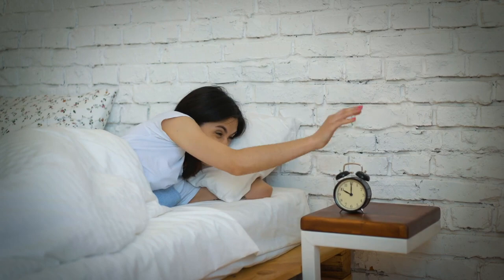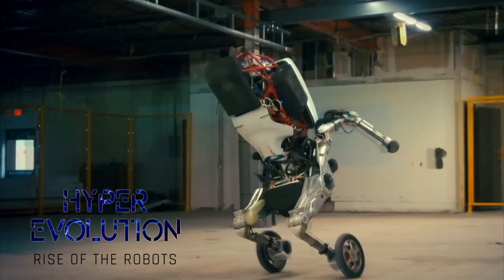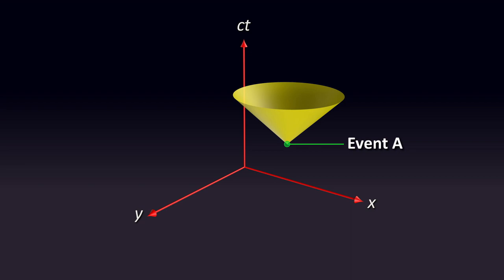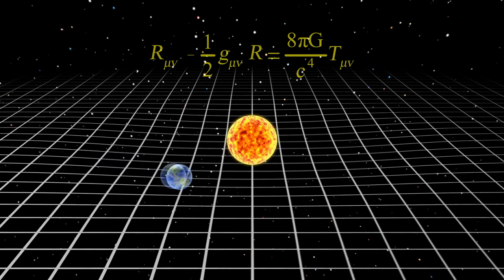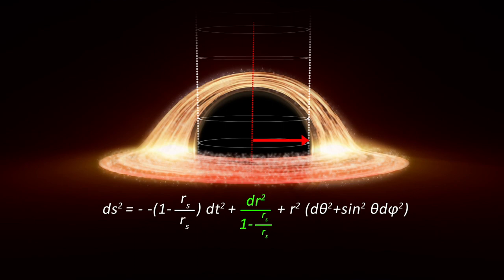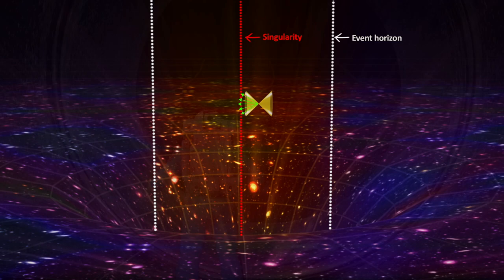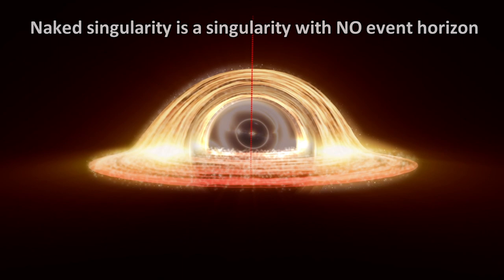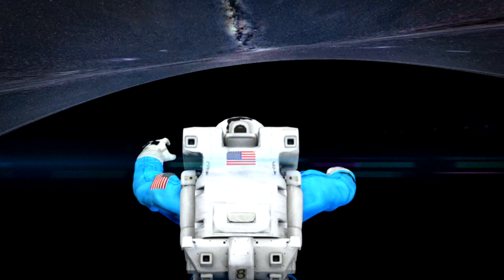How Time Travel is Possible through a Black Hole...to the PAST!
- It's an exclusive offer for our viewers! MagellanTV is a new kind of streaming service run by filmmakers with 3,000+ documentaries!

Chapters
0:00 - You are a time traveler
2:32 - Spacetime & light cone review
6:15 - Flat Spacetime equations
7:03 - Schwarzschild radius, metric
8:42 - Light cone near a black hole
10:15 - How to escape black hole
10:39 - Kerr-Newman metric
11:34 - How to remove the event horizon
11:50 - What is a naked singularity
12:20 - How to travel back in time
13:26 - Problems

Summary
Time travel is nothing special. You’re time traveling right now into the future. Relativity theory shows higher gravity and higher speed can slow time down enough to allow you to potentially travel far into the future. But can you travel back in time to the past?

In this video I first do a quick review of light cones, world lines, events, light like curves, time-like curves, and space-like curves in this video so that you can understand the rest of the video.

A space like-world line means that the object has to travel faster than light. But moving anything to the speed of light requires an infinite amount of energy to accelerate. So this is not possible.

Going faster than the speed of light can create scenarios that allow you to travel back in time. But since this is not physically possible, we need to figure out a clever manipulation of space time. This means we have to solve Einstein’s equations of General relativity.

The simplest spacetime is a flat spacetime. The equation for this can be expressed in Cartesian or spherical coordinates. But to travel back in time we need more complex spacetime. The first solution ever presented to Einstein’s field equations was done by Karl Schwarzschild. He formulated non-flat spacetime that happened to describe a black hole, when no one had ever heard of it.

The r_s term in this equation is called the Schwarzschild radius. It is the point beyond which nothing can escape the black hole, because in order to escape, you would have to go faster than the speed of light, which you cannot do. In this equation when r is equal to r_s in the dr squared term, we get a zero in the denominator. This makes the term is undefinable. Its physical meaning is the event horizon.

Looking at the light cone of objects falling into the black hole, if the object is far away, then its cone is upright. As it starts falling into the black hole, it starts to tilt more and more as it falls further towards the black hole. Exactly at the event horizon, the light cone lies tilted at 45 degrees. All future events point to inside of the event horizon, meaning there is no escape from the black hole even at the speed of light, once you enter the event horizon.

Eventually the light cone will point completely towards the singularity at the center. This means that all future events will lie at the singularity. The singularity is a future moment in time rather than a point in space.

The spacetime inside black holes can allow travel back in time. But even if we can go back in time inside the black hole, the event horizon prevents us from escaping the black hole. So what good is it going back in time if we are trapped inside the black hole? It turns out there is a way to escape it.

In 1965 the Kerr-Newman metric was described by Ezra Newman. It describes a rotating black hole. There are ways we can remove the event horizon in this metric. When you do the math, we find that if the black hole is spinning fast enough, the event horizon disappears. It is then no longer a black hole, but a naked singularity. A naked singularity, is just a singularity with no event horizon.

This is important is because when you don’t have an event horizon, you can go near the singularity in the center, but come right back out. There is no event horizon, that otherwise prevents you from coming out of a black hole.
Now we can theoretically travel back in time by going around the singularity. This happens because we can traverse a closed time like curve, which allows world lines from the future cone to loop around into the past light cone.  We can loop our light cone around the singularity such that our future light cone ends up in the past light cone of where you started.  And now since we are not bound inside the black hole by the boundary of the event horizon, we can come out of this spacetime back to about where we started, but at a time BEFORE we started. We went back in time.

But there are a few problems. First, theory doesn't mean reality. Black holes may not be able to physically rotate fast enough for the event horizon to disappear. The math works with a test particle with little gravitation, but not at higher gravity such as that of a human.